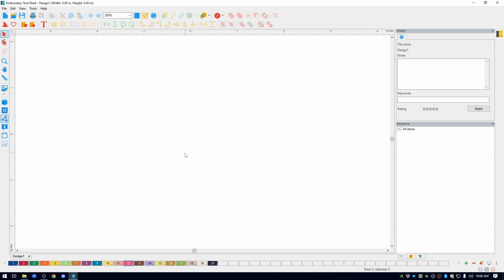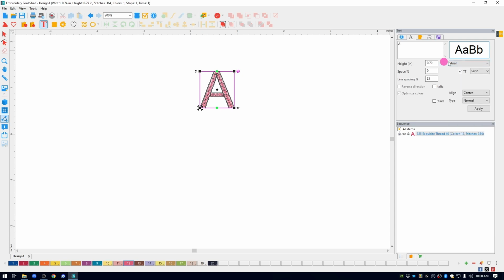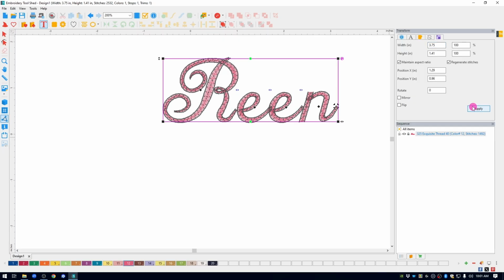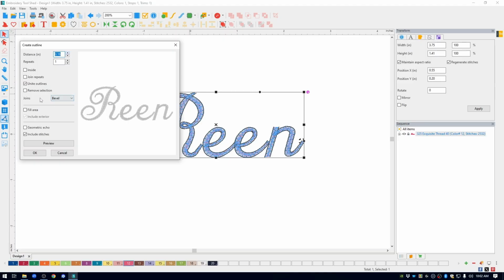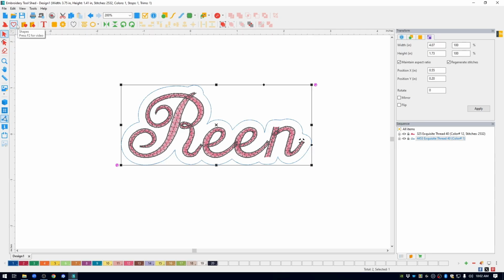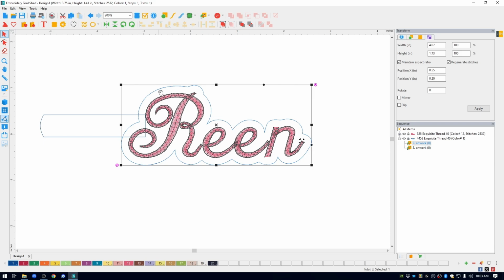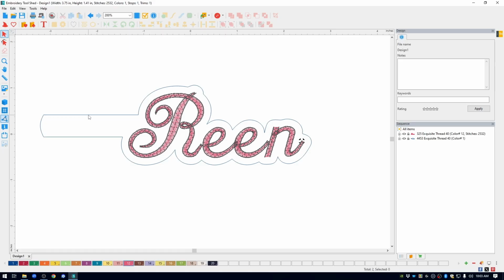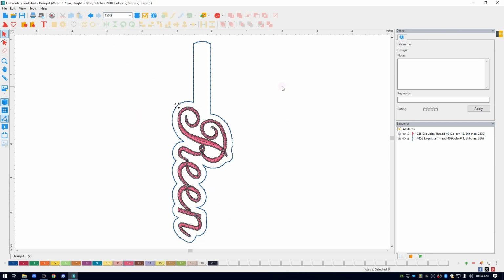Embroidery Garden In the Hoop Designer Software - Creating a Custom Name Keychain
Watch how you can easily create custom name keychains using In the Hoop Designer Software. Post your creations on social media using the hashtag

Connect with Embroidery Garden on social media!